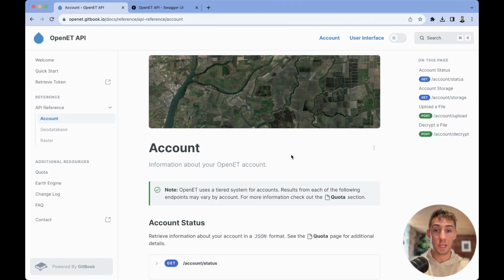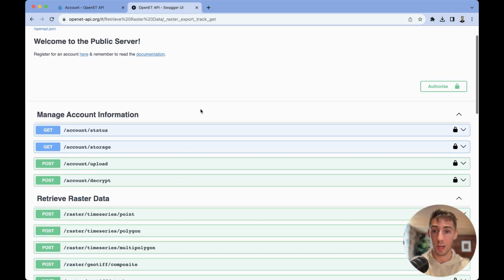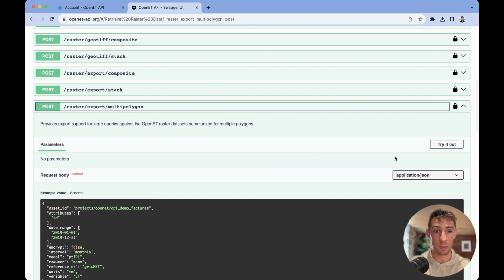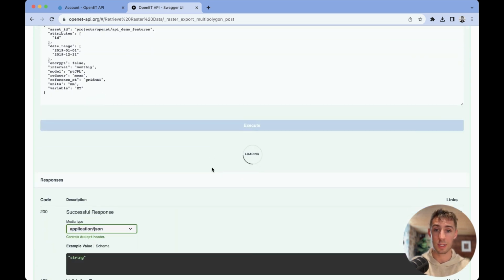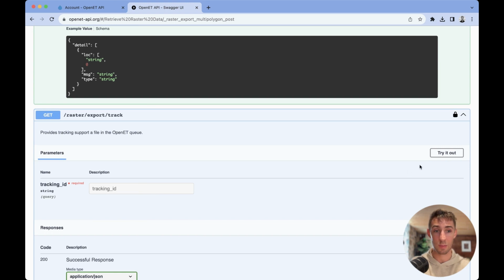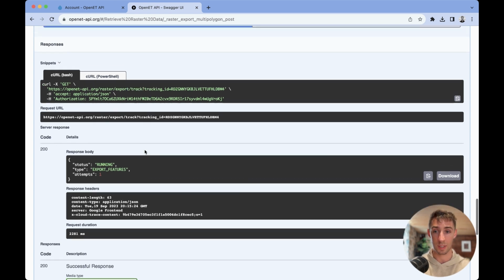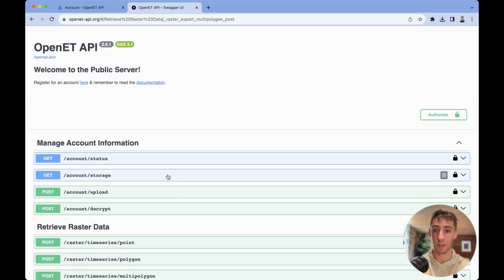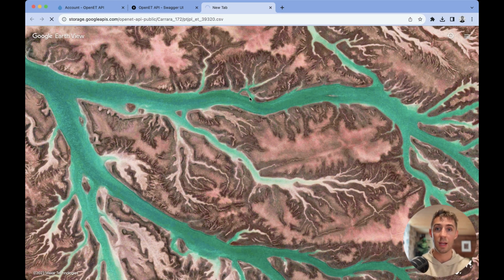OpenET API Tutorial: Export Multipolygon Endpoint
Will Carrara, lead backend developer for OpenET's API, walks users through the Export Multipolygon Endpoint. This endpoint is best for larger data requests.